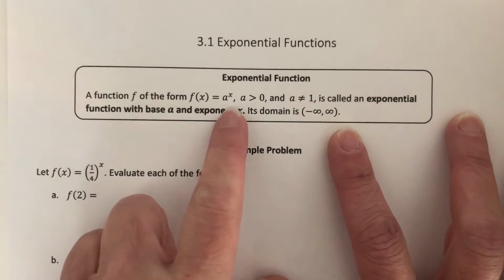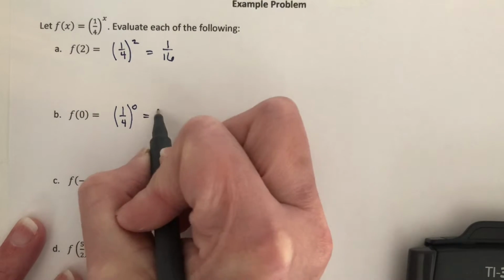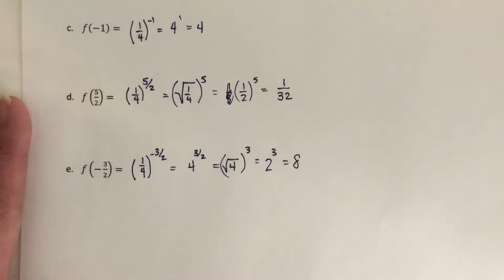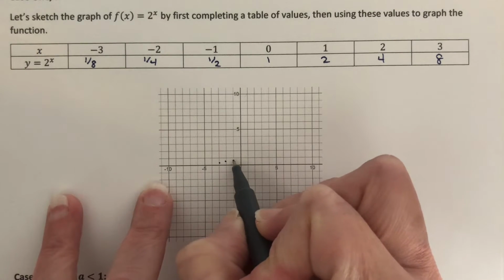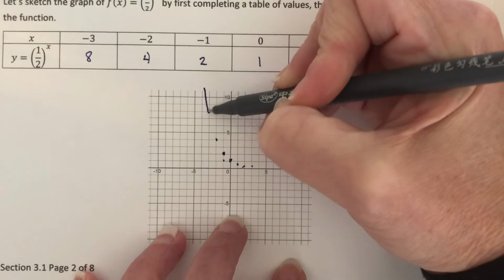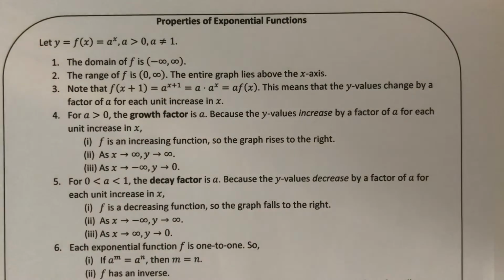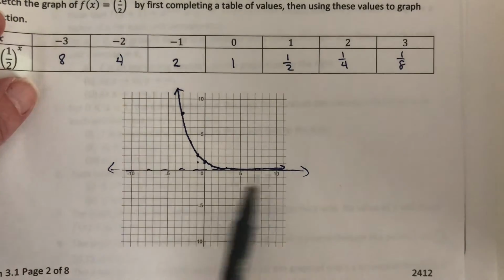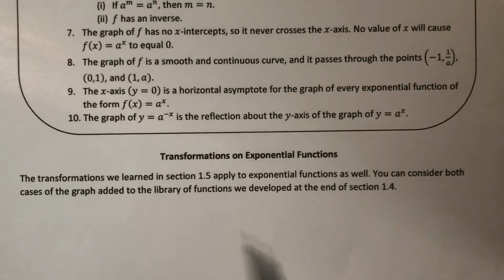(2412) Section 3.1 Exponential Functions 1/5